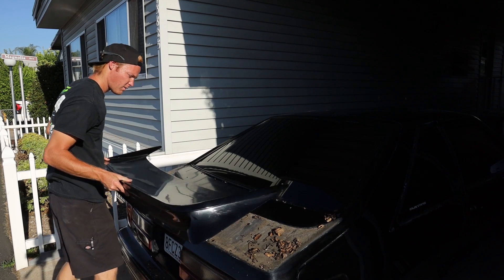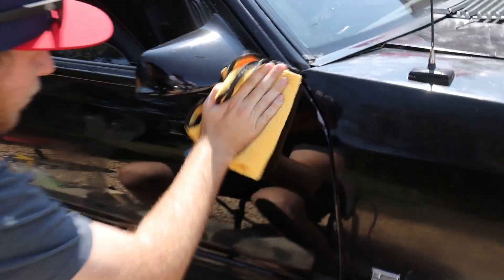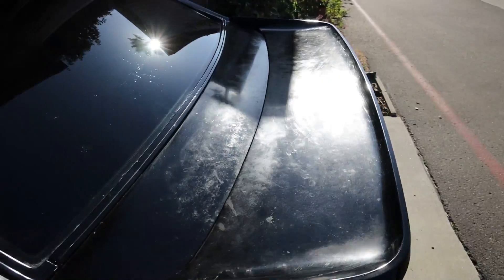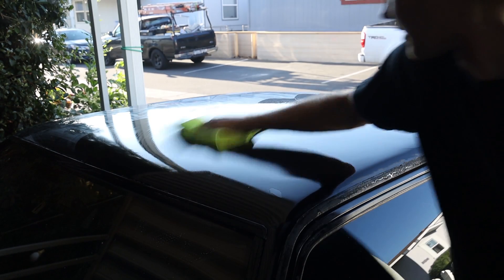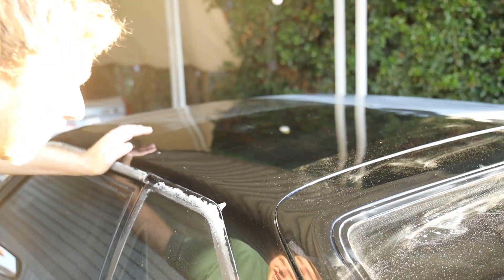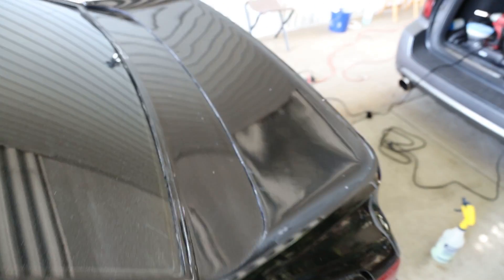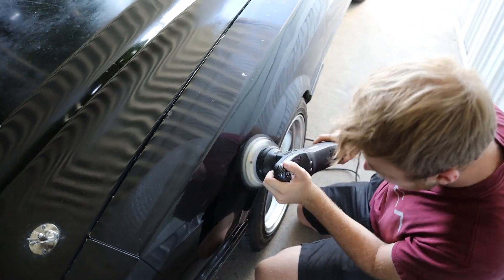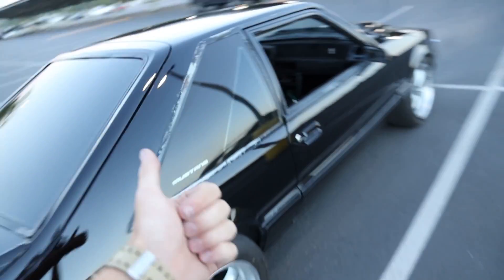My Foxbody's FULL Paint Correction Finds Something Unexpected! *Amazing Transformation!*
-Meguiar's Products used in this video:
-Meguiar's 105:
SEND ME STUFF! (If you want)
TheCraig909
Ramona, Ca
92065